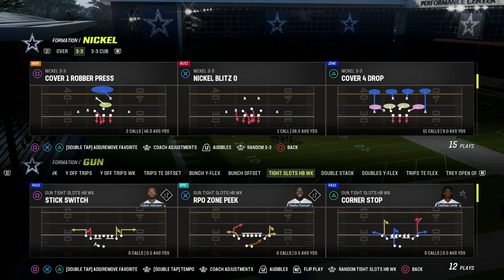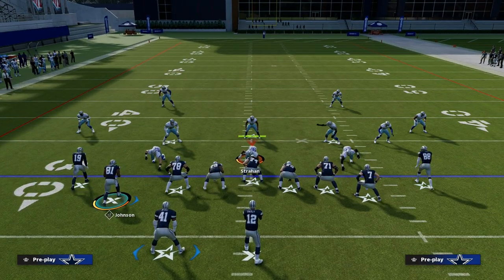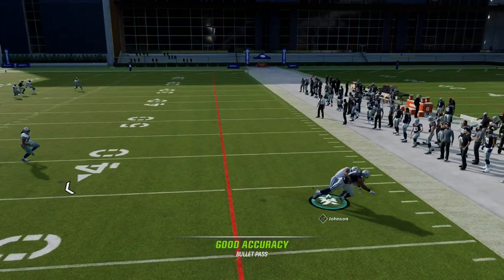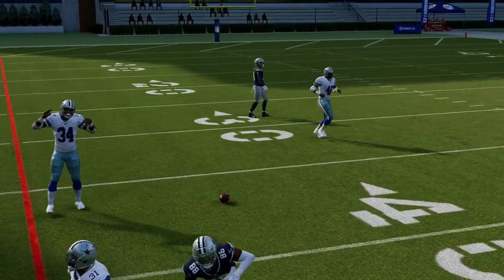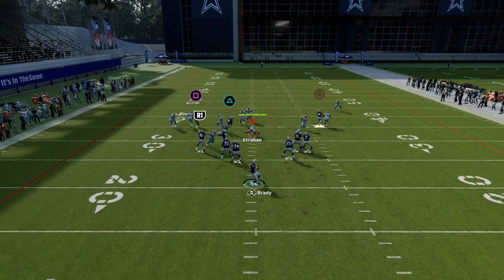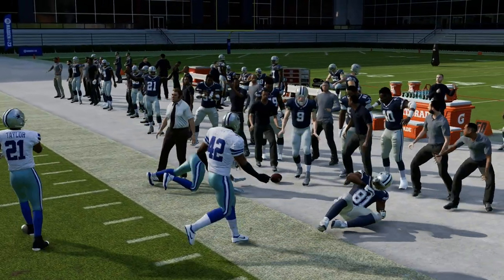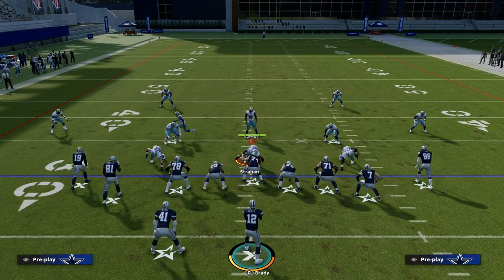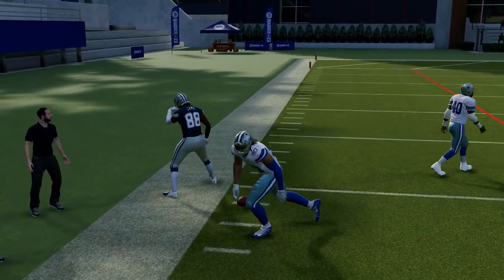How To Run The Tight Slots Offense - Shallow Cross Concept